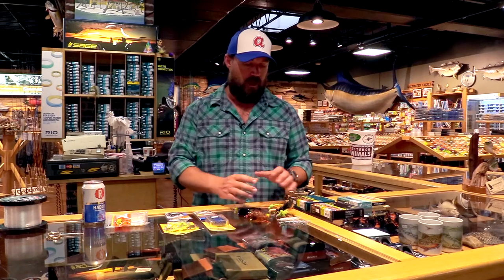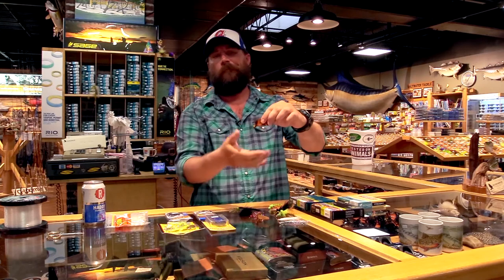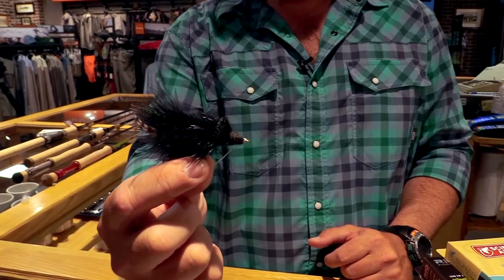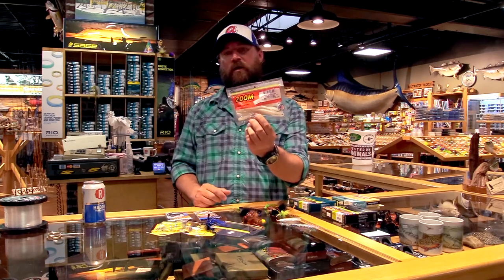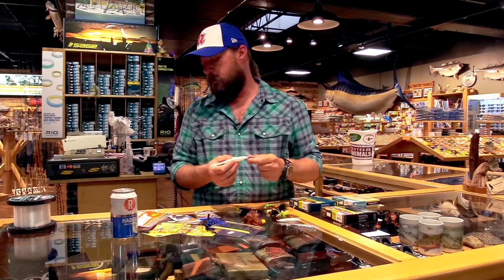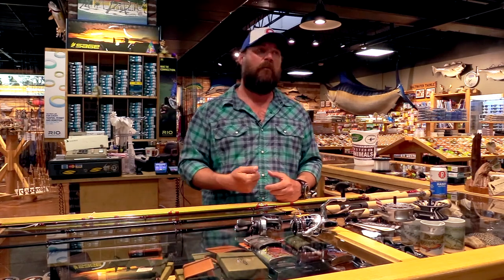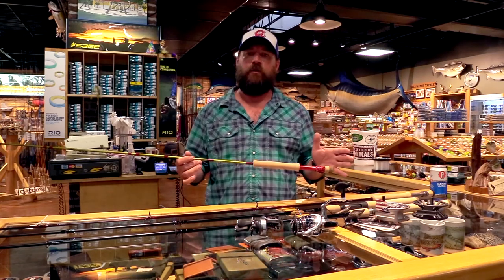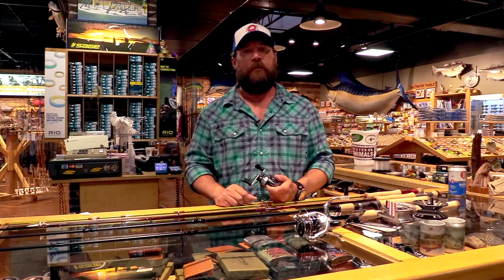River Bass | Fishing Gear Basics - In The Spread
The focus for this video is on bass fishing in southeastern river systems, tail waters of sorts. River bass is a species that is more readily available to fishermen than trout or other cold water species. River bass fishing relates to shoal bass and smalllouth bass. Smallmouth bass are far more prevalent, but shoal bass are found in several water systems. Both of these fish eat flies and lures. This type of fishing is a lot less complicated than trout fishing and if you are in the  vicinity of the Tennessee RIver System and its tributaries, this is easy fishing for you.

In this In The Spread fishing video, we will cover basic setups that will get the job done. There is nothing complicated here. This is a straight forward presentation to help you get up and fishing quickly. You will learn about rod and reel combos, lines, flies and lures that work well for river bass. This is a simple approach, because this is easy fishing. Enjoy and keep learning.